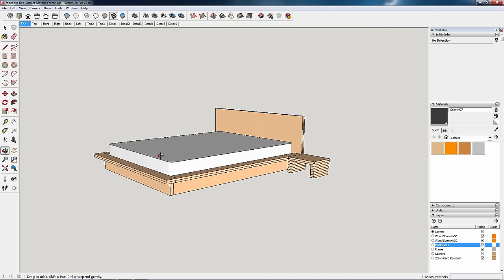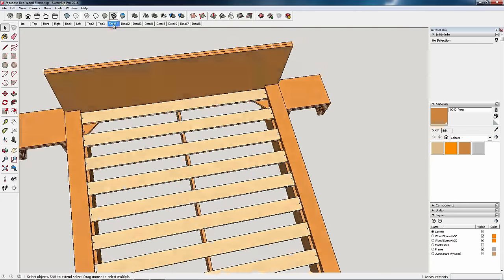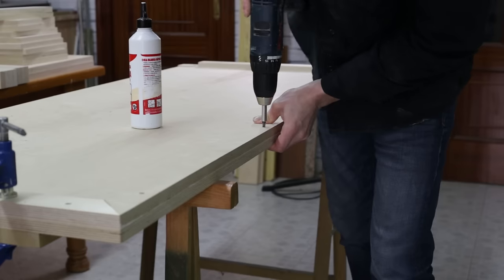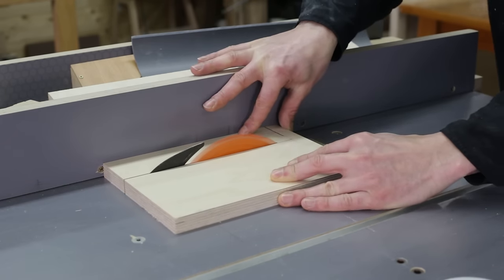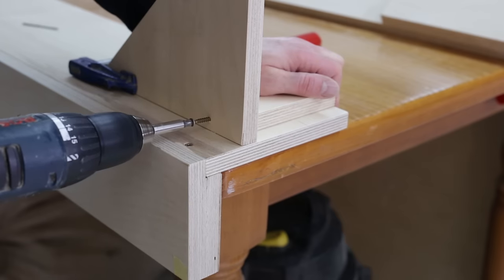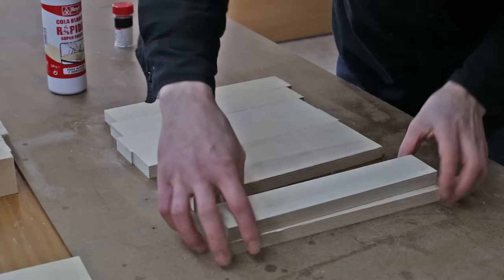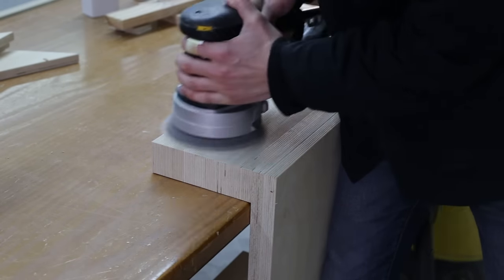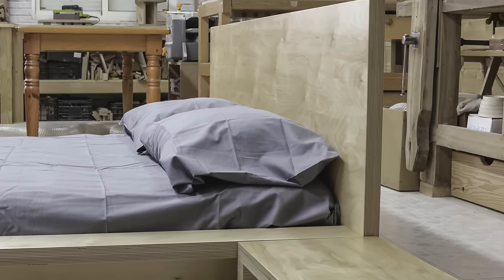How to make a plywood Tatami Bed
A Japanese-style bed made of birch hard plywood. These beds are lower than western ones, with the mattress embedded in a wooden frame.